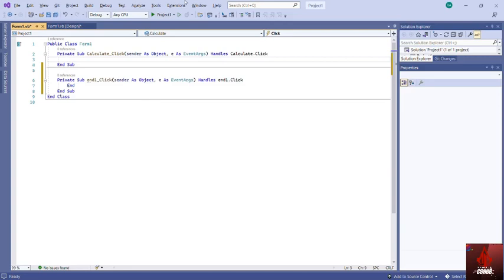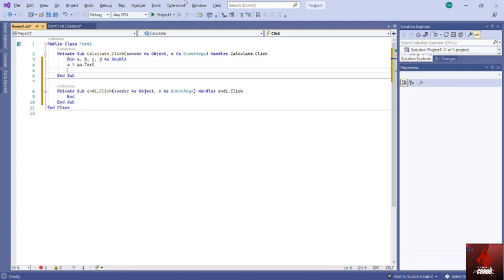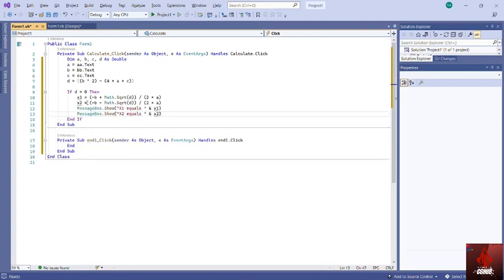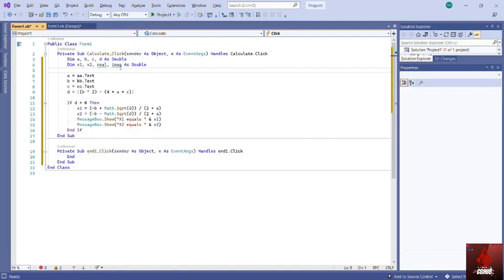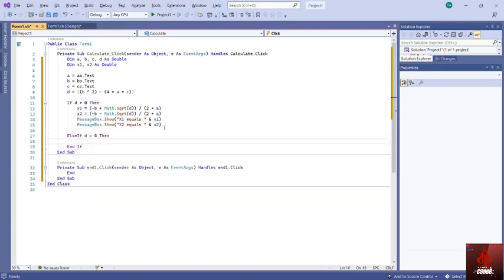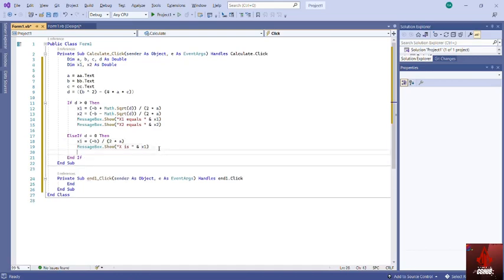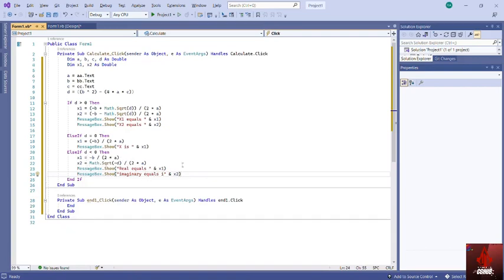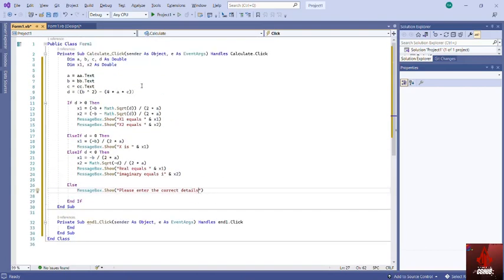05 implementation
Writing the quadratic equation code in visual studio